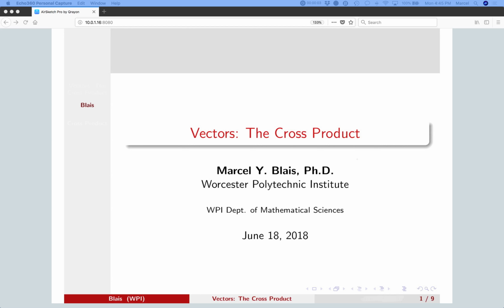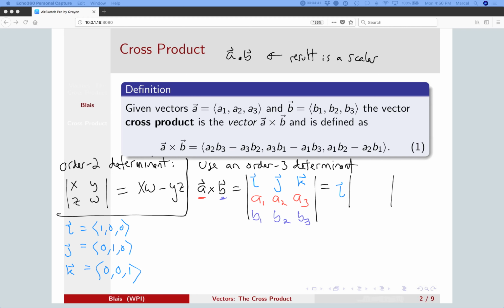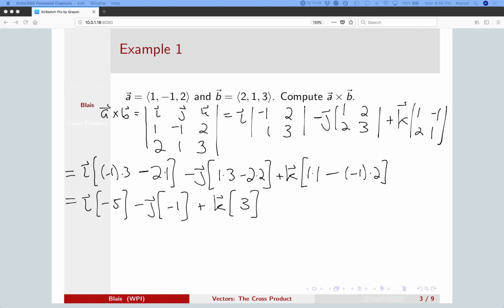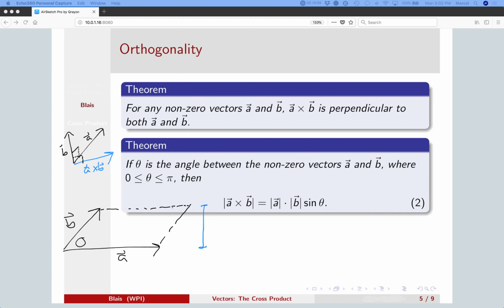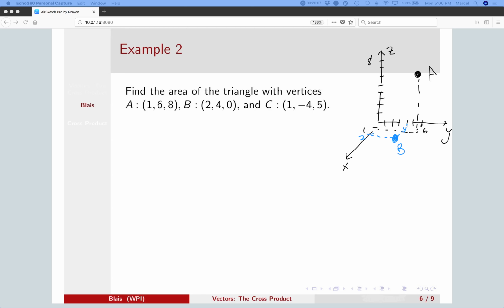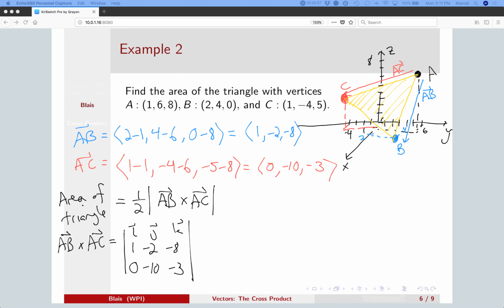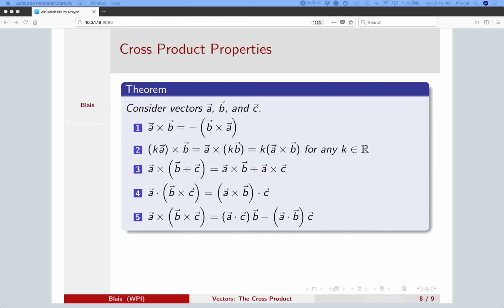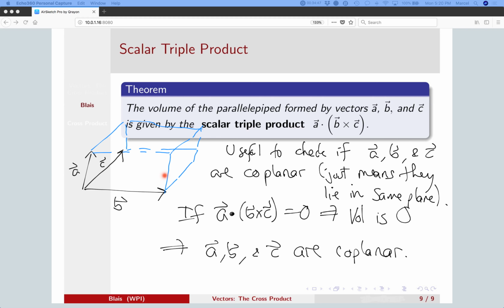Vector Cross Product 52